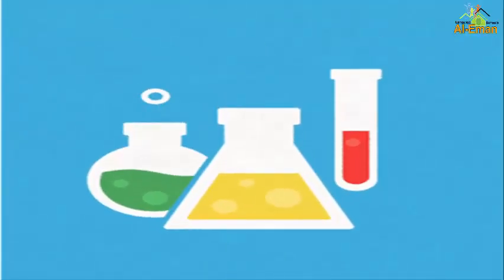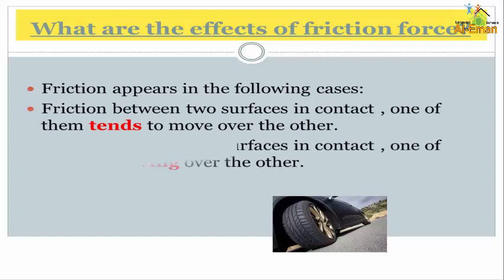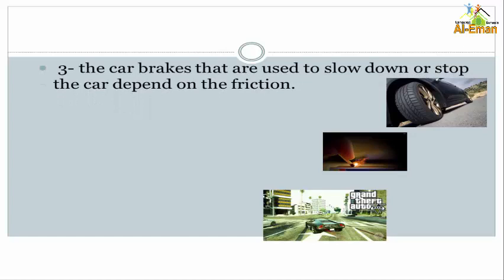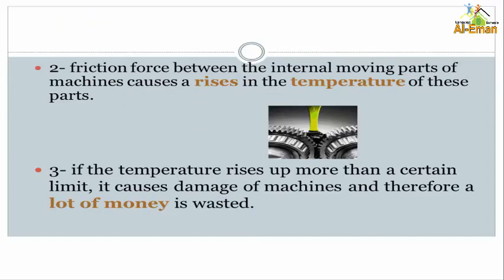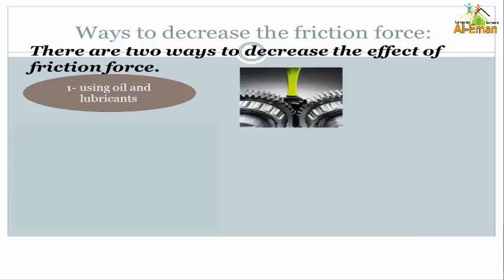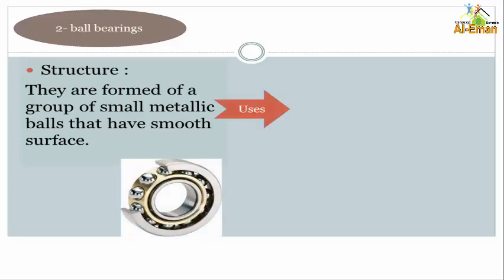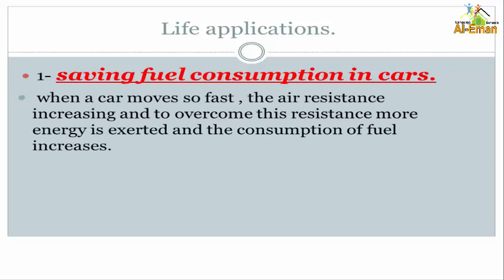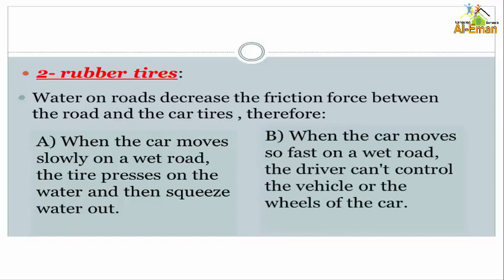Friction applications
Science - primary "5" - second term